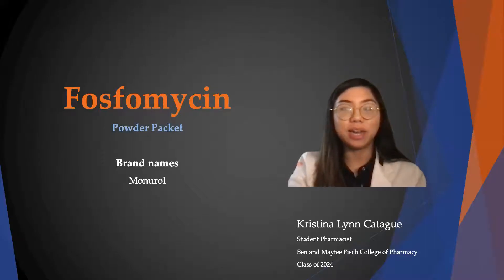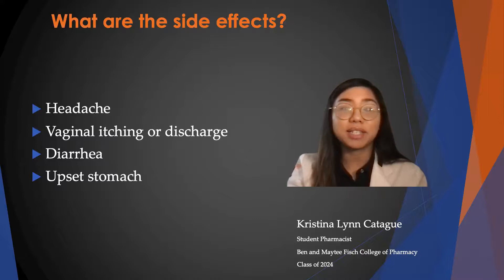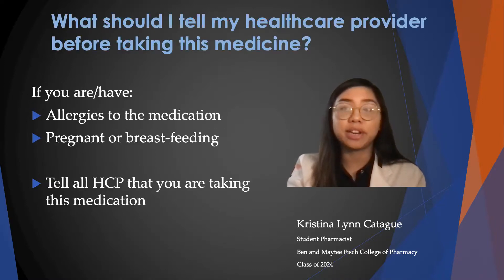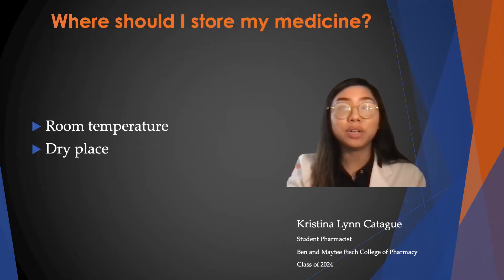Fosfomycin Patient Counseling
Kristina Lynn Catague

Time Stamps
Intro: 00:00-00:12
Why am I taking this medication? 00:13-00:17
How should I take this medication? 00:18-00:32
What if I miss a dose? 00:33-00:39
What are the side effects? 00:40-00:53
What should I tell my HCP before taking this medication? 00:53-1:07
Where should I store my medicine? 1:08-1:12
Outro- 1:13-1:16